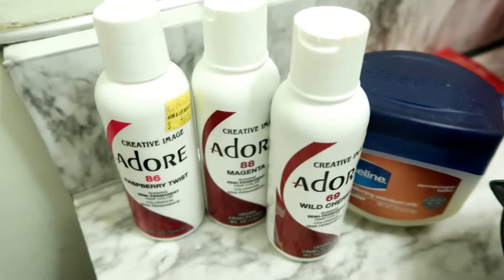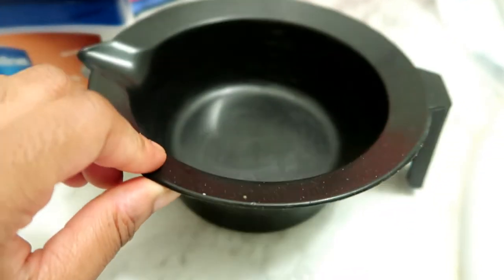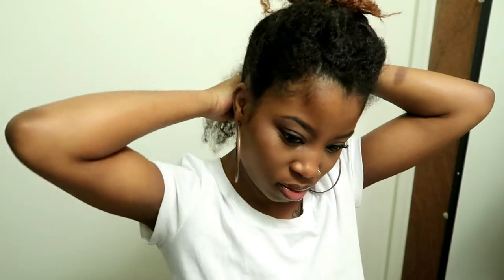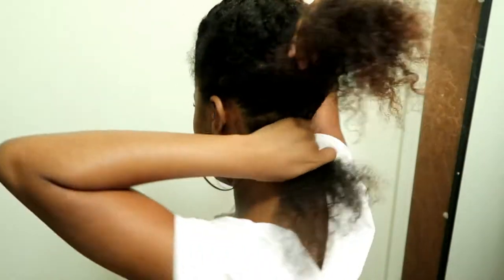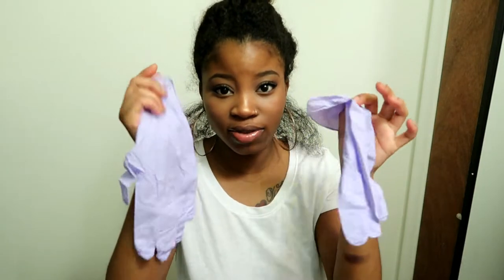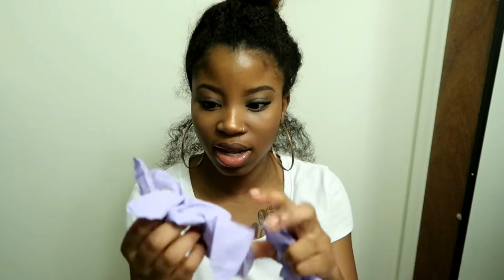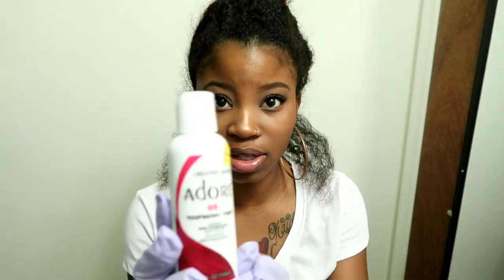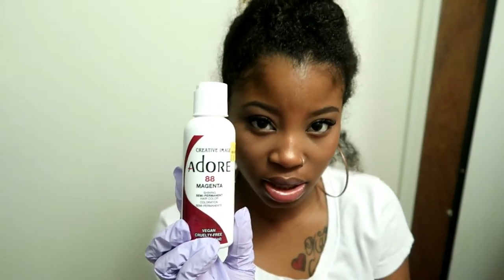Dying my Natural Curly hair RED | Adore Raspberry Twist and Wild Cherry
OPEN ME...

Today's Video herdana is dying her curly hair red

FIRST TIME VISITING

Welcome to the Daily Pickens Family. We are a Family of 5. We love to share our Family highs and lows. Come along with us, Join our DPFAM hope you enjoy our beautiful family.

Herdana Age 23
Israel      Age 22
Kaiden   Age 4
Caleb     Age 2
Lavell  Neworn

Would you like to send baby Lavell Prince a gift from our registry head over to
Name on Registry is Herdana Sykes

Thank you for your contribution we truly appreciate it.

Unconditional Rosie Baby Memory Book Review

If anyone would like to send us mail, Letters

Small Channel Shout Out
1. Channel name
2. What your channel is about
3. What video you want us to feature on my vlog

Our Emotional Videos

Go On A DAILY PICKENS MARATHON !